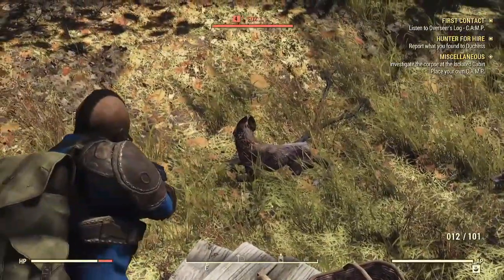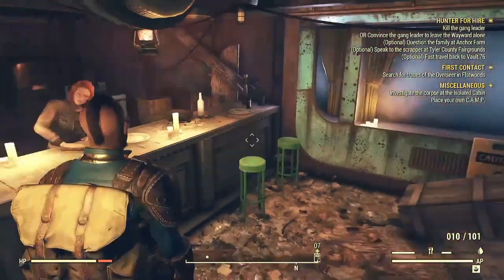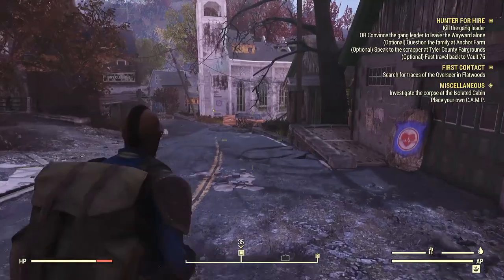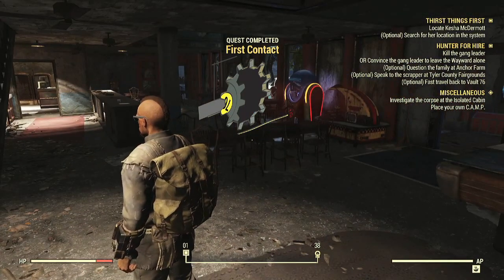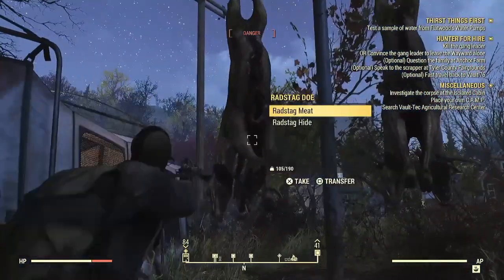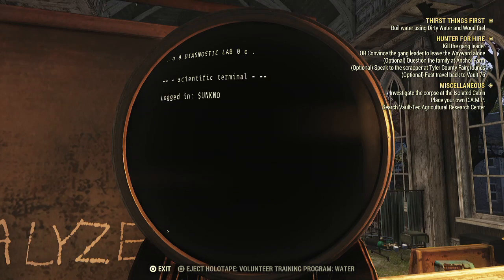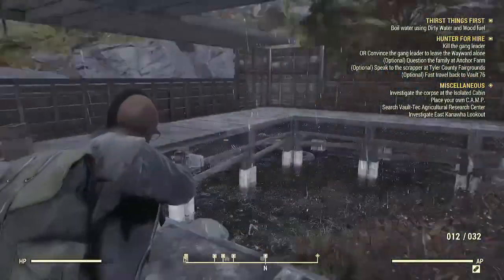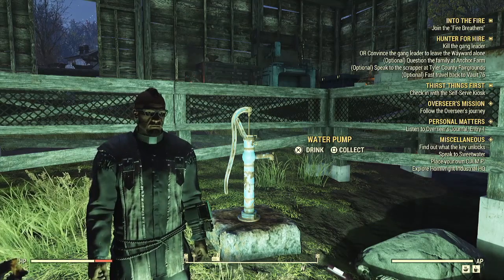Fallout 76 - The Legend of Billy Bowlegs Episode 4 - With Drac Solo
Fallout 76
The Legend of Billy Bowlegs
Watch as my new scratch character Billy Bowlegs goes from Zero to Hero in this epic series.  In this episode, continue the Wayward mission and continue the overseer work on adding more resources to my camp.